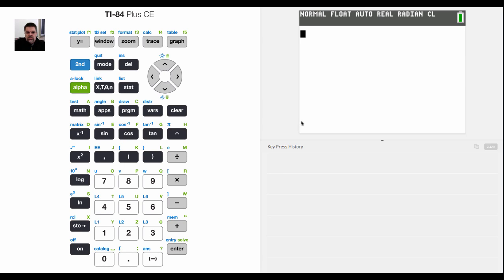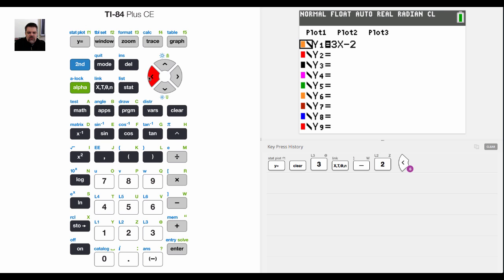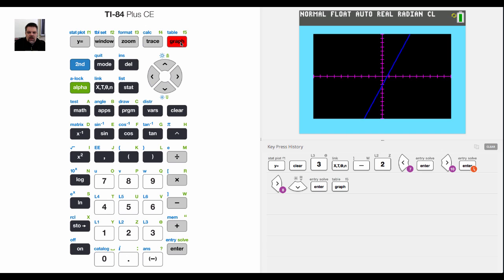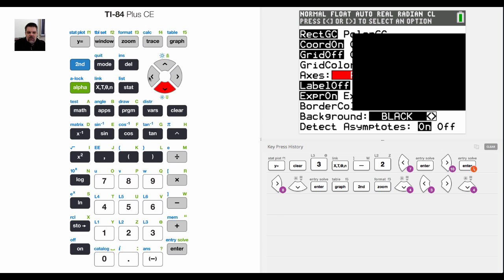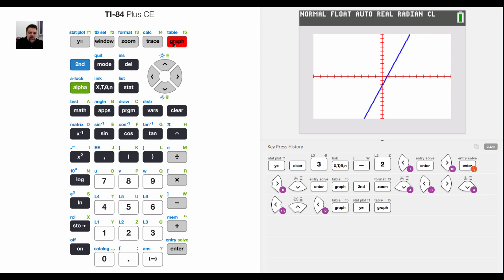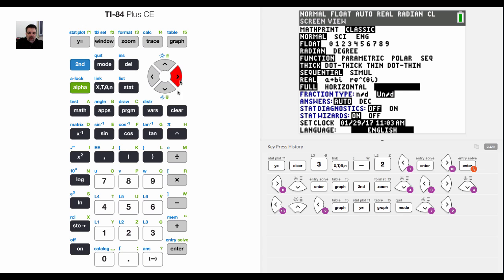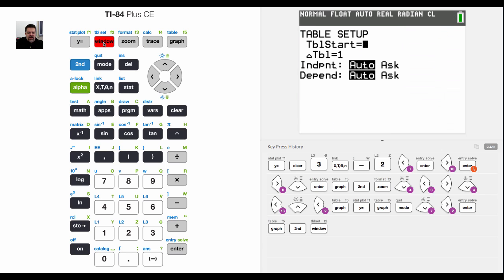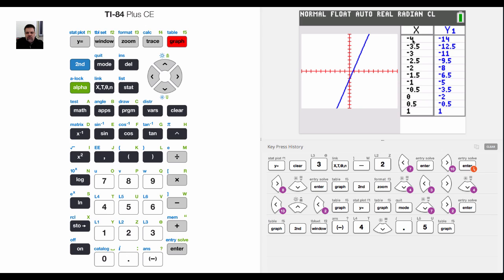TI-84 CE Tutorial 30 Graphing Equations